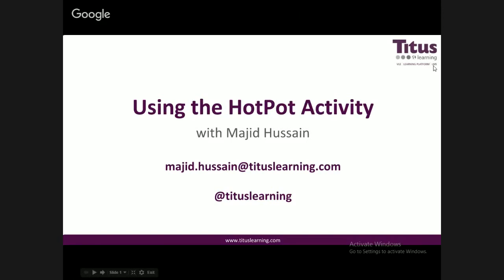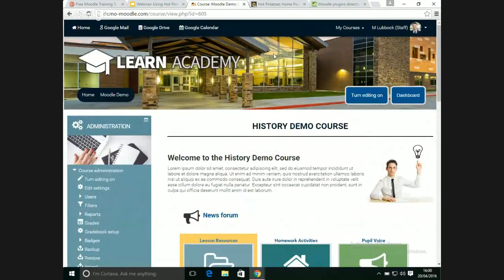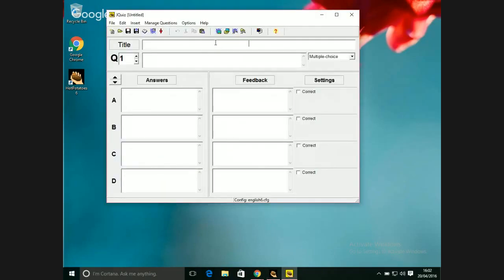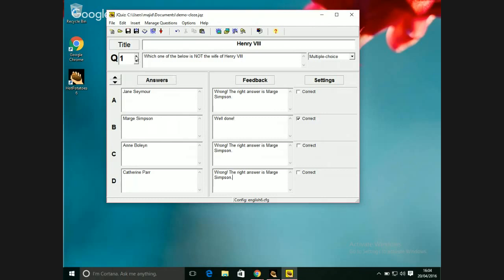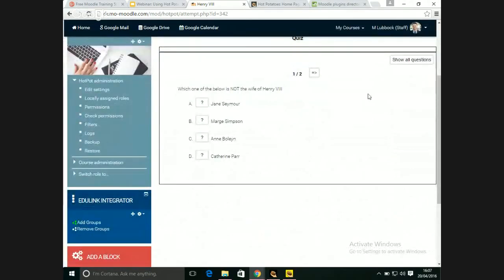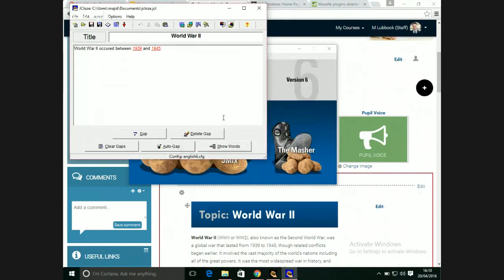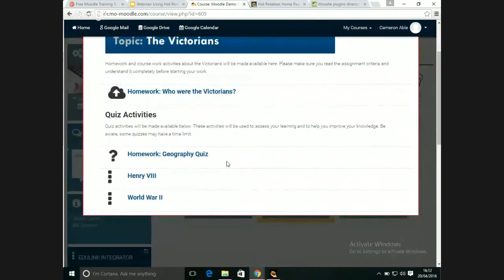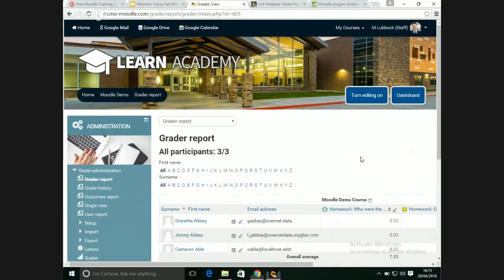Free Moodle Training 5: Creating quizzes using Hot Potatoes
Majid Hussain, Head of Support and Delivery at Titus Learning - covers how a teacher would use the Hot Potatoes software to create quiz questions within Moodle and the benefits of this.

Titus Learning are a certified Moodle Partner providing smartly tailored e-learning services for schools and colleges around the world.

Titus handpick services to address specific Moodle requirements: whether that’s bespoke themes making Moodle effortless to use; integration with other systems to save valuable time; or custom development ensuring you get the perfect fit. And, of course, all of the above is paired with unparalleled hosting, training and support services.

With clients ranging from UK state schools and colleges, to international school groups supporting 40,000+ users, and plenty in between, Titus are perfectly placed to help a range of organisations meet their Moodle needs.

for more information or to get in touch.

This is the third in our series of free Moodle training webinars, aimed at teachers using Moodle. The webinars are designed to help you gain a better understanding of Moodle, and learn some tips and tricks along the way to help you save time and deliver outstanding e-learning.

This session covers how teachers use the Assignment activity to create homework and course work for their students. We will also look at how students submit their work using Moodle and view their teacher's feedback.